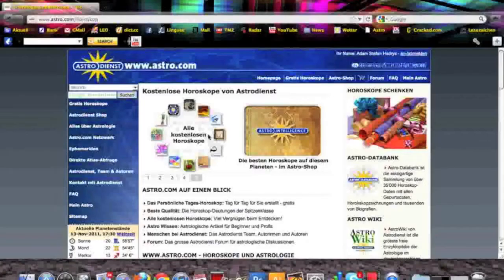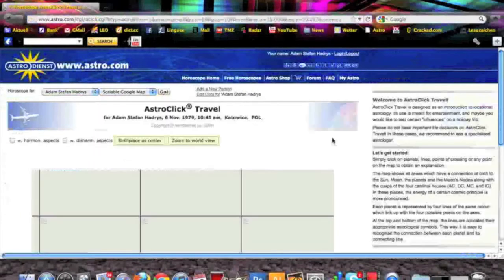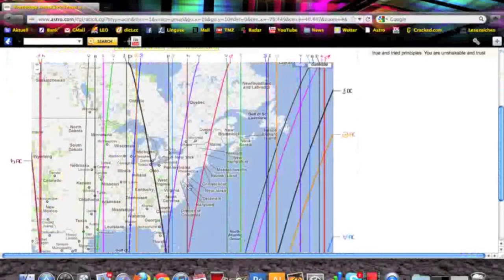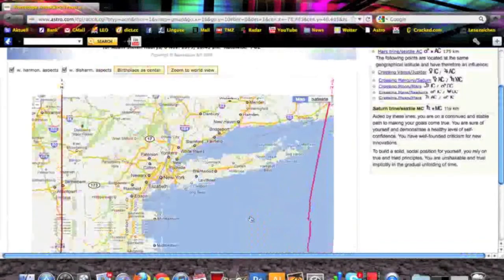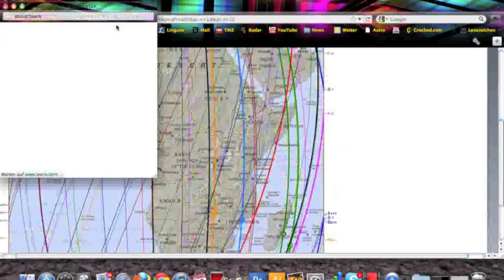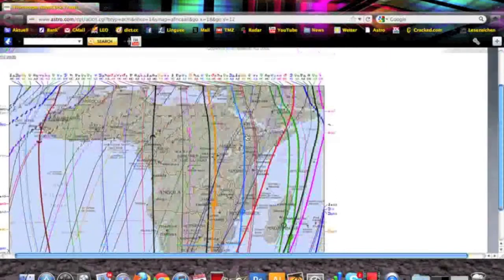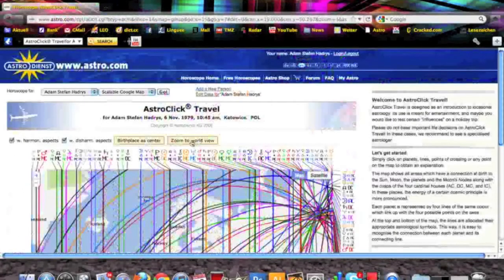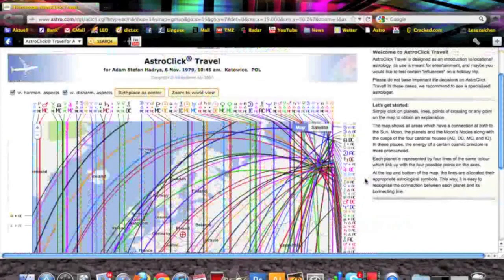AstroTravelMap astro.com free interactive travel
For the explorers: Minute & place of birth required. Locational Astromap: Astro.com, free, interactive, travel.
Social design research:
★ ☄ ☼ Heaven On Earth
→Astromap on Astro.com: Astrological world-atlas with a scalable Google map:
(minute of birth required (f.e.: Adam Stefan Hadrys, born: 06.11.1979, 10:45 a.m., in Katowice Ligota, Poland) ; you can f.e. especially whatch out for the Jupiter/AC Line which is marked pink on the map as AS with a 4-like symbol), (cosmic radiation)
[X] globalfirm: ☛Gf!: With the left hand: free massproduced ecological best quality basics, ☛with the right hand: free supported ecological best quality base for realizing own ideas.

MAKING A DATABASE TO COLLECT GOOD IDEAS IN ALL DOMAINS, FROM FOOD TO ALL TECHNOLOGY TO SERVICE, IS A PART OF GLOBALFIRM'S PLAN TO CULTIVATE ECOLOGICAL BEST QUALITY GLOBALLY.

GLOBALFIRM BUREAUCRACY:  A GLOBAL DATABASE WITH ALL INFORMATION OF A PERSON GETS FILTERED ACCORDING TO AN OFFICES NEEDS.

IN EUROPEAN COUNTRIES PEOPLE GET MONEY FOR NOT WORKING. IN OTHER COUNTRIES THEY THEN DIE. THAT'S RACIST AND UNFAIR.

GLOBALFIRM IS TO DISCIPLINE THE WORK, NOT THE WORKER.
(Because work has become a monster, which consumes the worker.)

REMEMBER: GLOBALFIRM IS THE MOST IMPORTANT THING IN THE WORLD.

INSTEAD OF 8 HOURS WORK IN A 5-DAYS-WORK-IN-A-WEEK-DAY GLOBALFIRM MAKES POSSIBLE, NO MORE THEN 4 HOURS WORK IN A 5-DAYS-WORK-IN-A-WEEK-DAY , IF NOT EVEN WORK TOTALLY ON A VOLUNTARY BASIS.

 LET´S ILLEGALIZE MONEY. Instead access for all to all with personal device.

United Nation Of All Nations

National identity makes people killers through looking away.

Out of my experience with the just sort of basic income in Germany, I created a concept, which I see will be the next step that people will want, after the basic income idea will be materialized: It´s called Globalfirm.

DEDJESUSTHEDICTATOR LOVES YOU!
 For freedom against all religious, racist, sexist, patriotic, discriminating or egoistic wars on freedom! Globalfirm HeroOfFeelings The biggest evil in the world is that of griping at, or yelling on someone. This form of disrespect can be found anywhere and it is the biggest evil in the world. The most powerful organization in the world: Globalfirm IT IS IMPORTANT TO PURSUE HAPPINESS, NOT THOUGH TRICKS BUT THROUGH MAKING THE WORLD BETTER.

CHARITY-FOUNDATION GLOBALFIRM™

Social design research:
★ ☄  ☼ Heaven On Earth ☄ ✮☆
→Astromap: Astrological world-atlas with a scalable Google map:

AGNOSTICISM IS THE ONLY TRUE BELIEVE.

Tobacco is a hard drug. SMOKING TOBACCO IS AN ASSAULT AND CRIMINAL DAMAGE. ILLEGALIZE IT NOW!